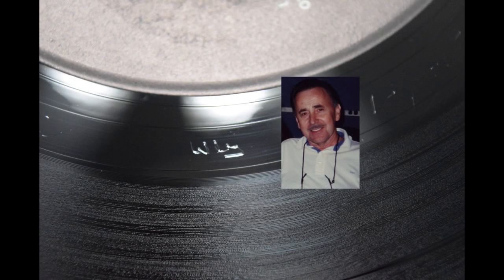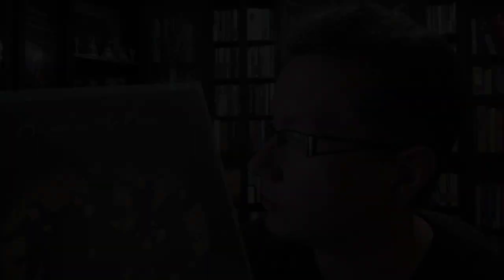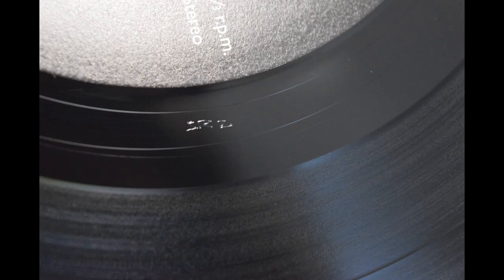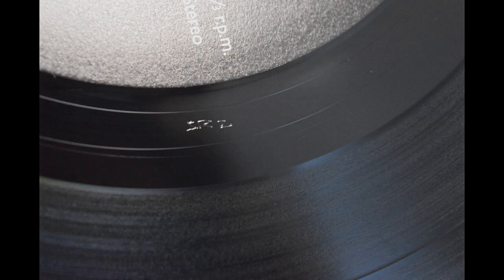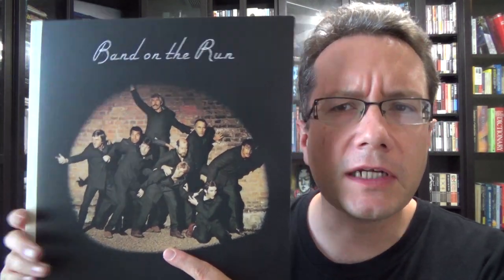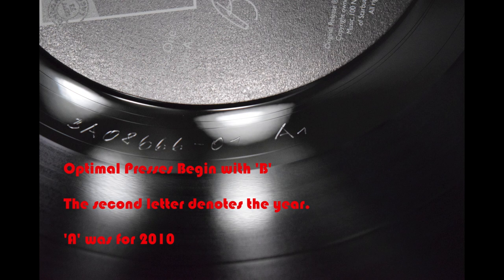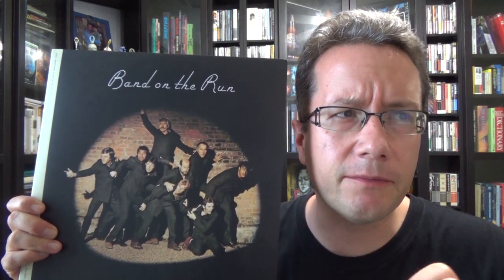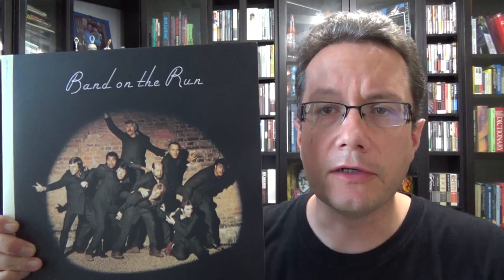Band On The Deck: An Audio Comparison of the McCartney & Wings Classic